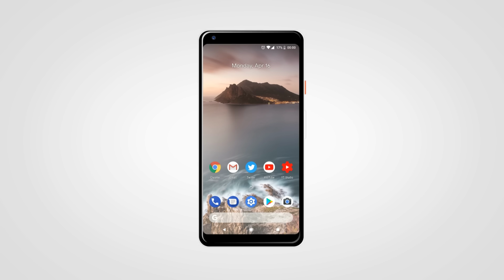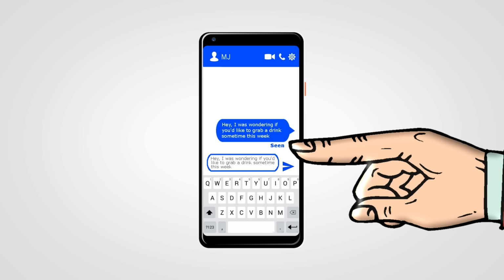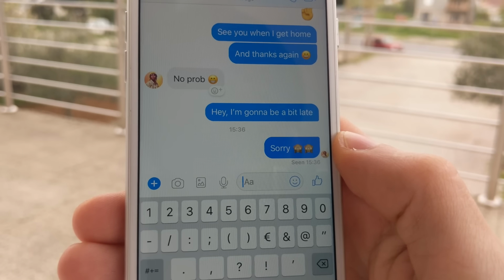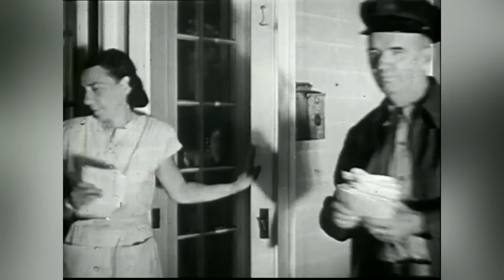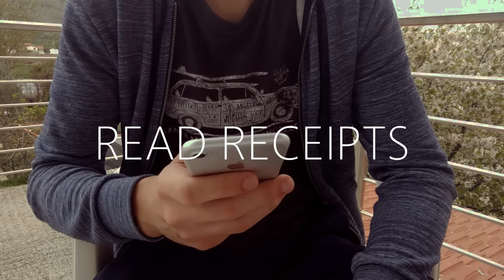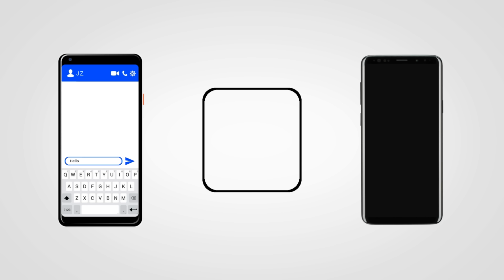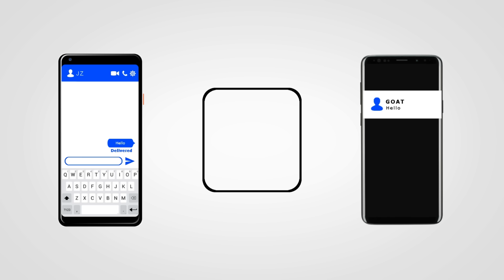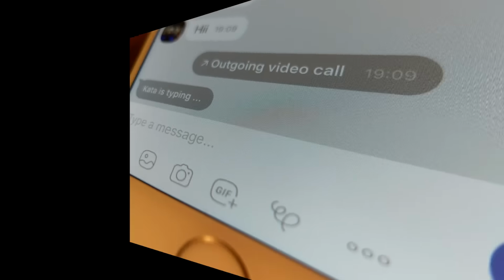Seen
Since long before apps like WhatsApp, Facebook Messenger or iMessage even existed, postal services have been using something called return receipts to notify senders that their letters or packages were successfully delivered.

With the development and expansion of the internet, for many emails provided a much more convenient way of sending letters, so programmers quickly came up with similar delivery verification systems like Delivery Status Notifications and Message Disposition Notifications.

With modern day messaging apps, the process of sending and receiving messages has become quicker than ever. This can also be said for message status notifications, which, in this context, are commonly referred to as read receipts.

Sources and references:

- Lujayn Alhddad: ‘’Read Receipts Feature in Mobile Platform: An Investigation Study Based on Social Tie Between the Sender and Receiver’’

- Various authors: ‘’Was my message read?: Privacy and Signaling on Facebook Messenger’’

- Medium: ‘’Why does everyone hate Read Receipts? We did some research to find out.’’

- Facebook: ‘’How do I know if someone has seen a message I sent in Messenger?’’